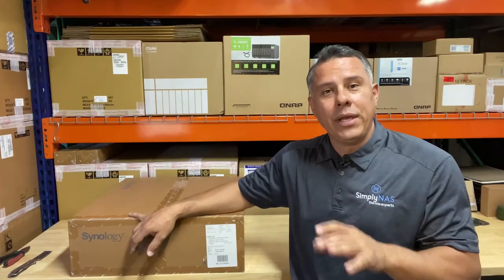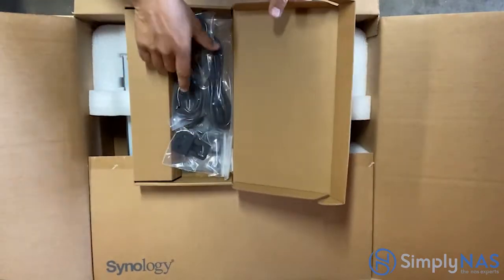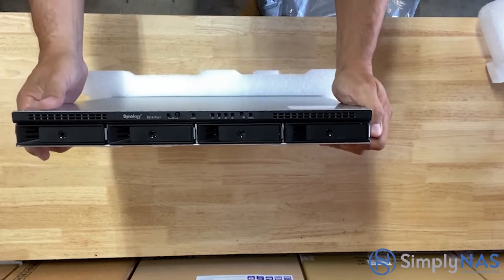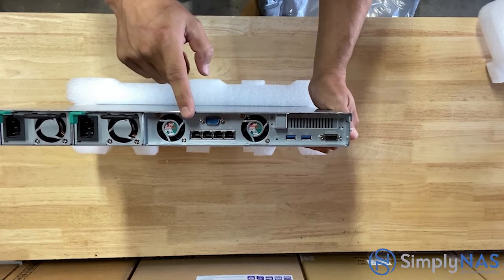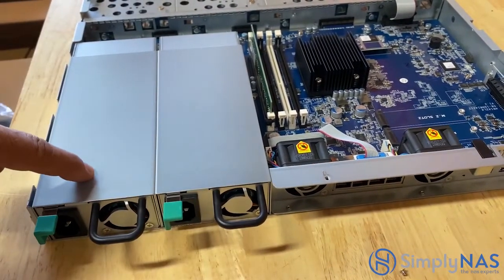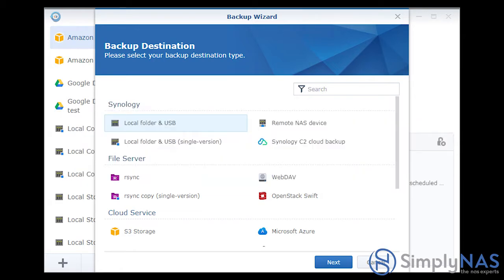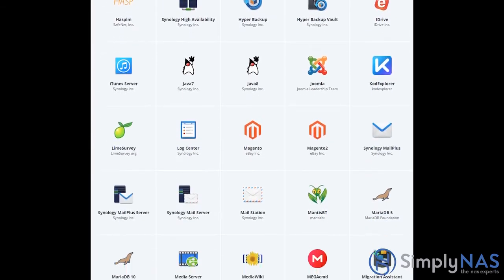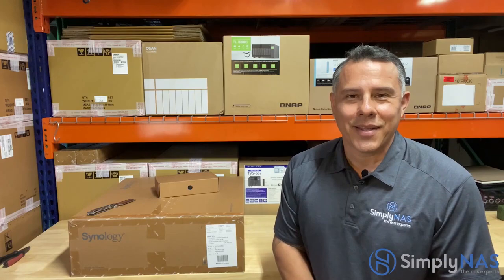Synology RackStation RS1619xs+ - Features and Buyers Guide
The Synology RackStation RS1619xs+ NAS Server aims for file collaboration and high-performance computation. It is a high-performance, scalable 1U rackmount server designed with upgradable memory to meet the needs of businesses that require a flexible, reliable, efficient storage solution.